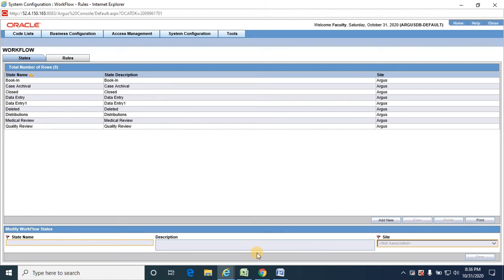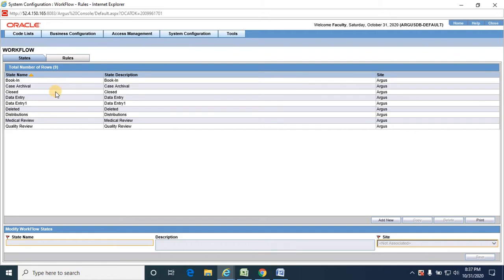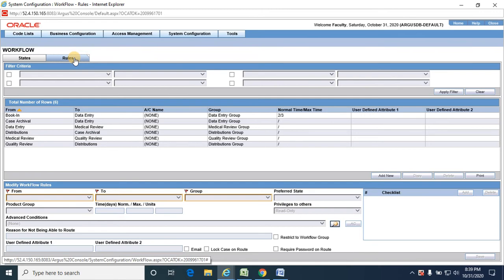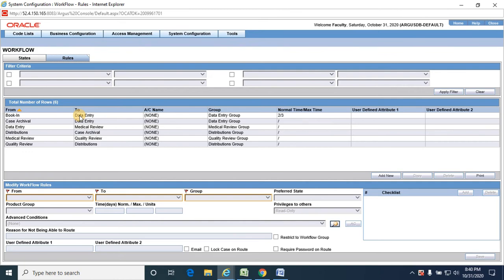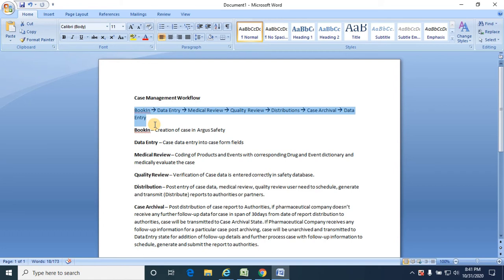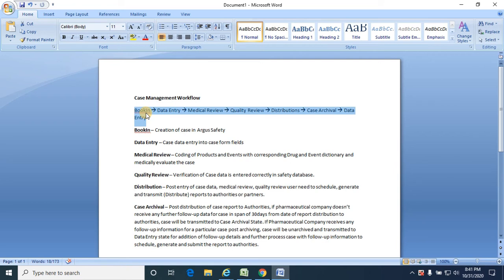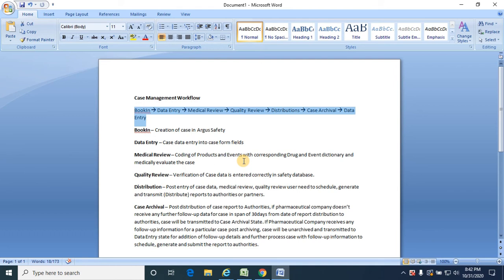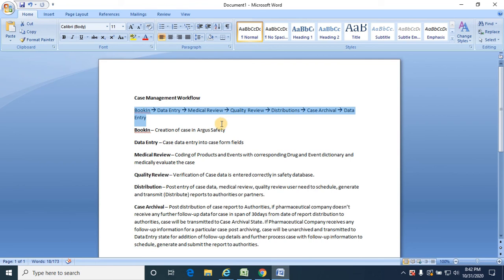Session 6 - Case Management Workflow in Argus Safety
This session will cover the Case Management Workflow within the Oracle Argus Safety application from the time a case is received to the time it is reported.

This session is a part of the Oracle Argus Safety Essentials program

The programs includes Tutorials, Recorded lectures, Quizzes and practical assignments for a holistic learning experience on managing pharmacovigilance data using Oracle Argus Safety.

The following topics are covered as part of this program:

1. Overview of Pharmacovigilance
2. Oracle Argus Safety - Navigation
3. Overview of Argus Menus & Business Process Workflow
4. Case Form Features
5. Case Processing
6. Drug and Event Coding
7. Advanced Conditions
8. Reporting and Submissions
9. Course Completion